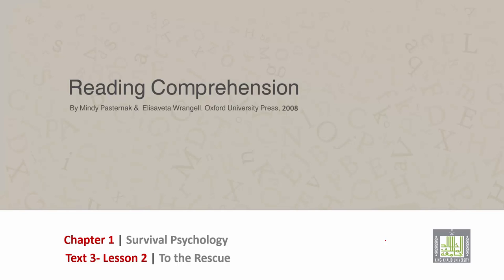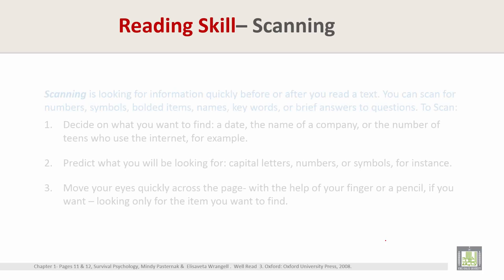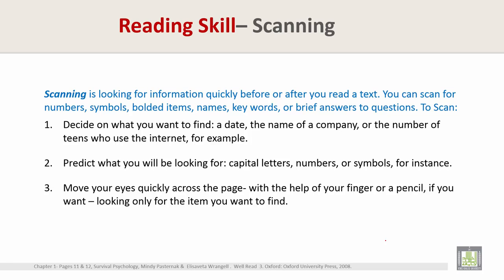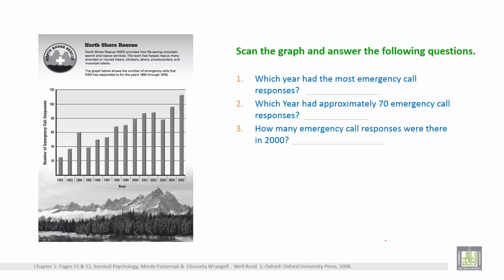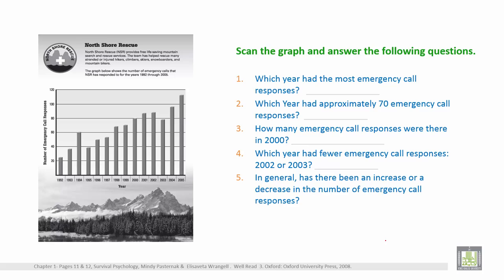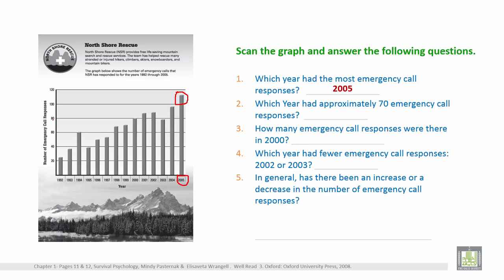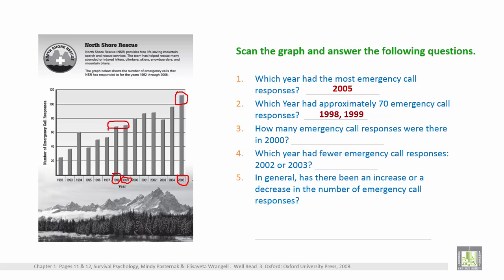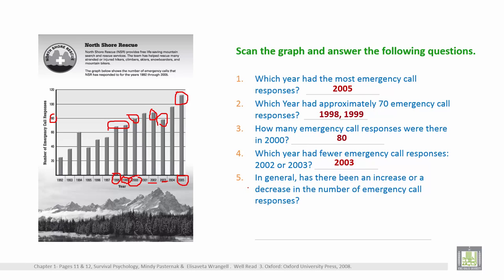Reading Comprehension 3 | Unit 1 - Text 3 - 2 | To The Rescue - 2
الوحدة 1 : Survival Psychology
الدرس 6 : Text 3 - 2 | To The Rescue - 2